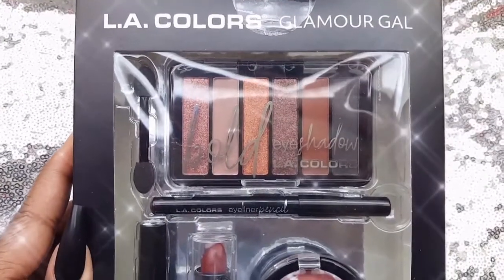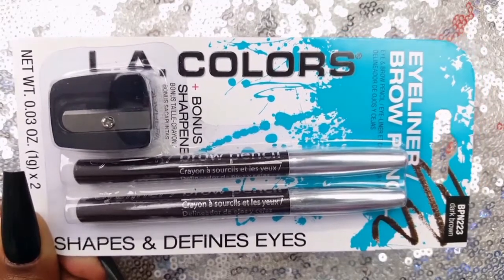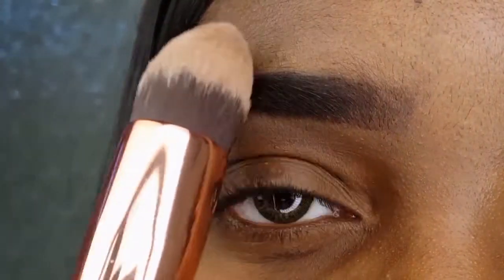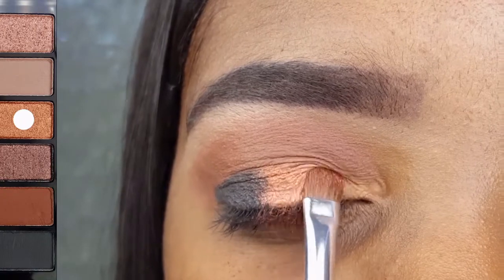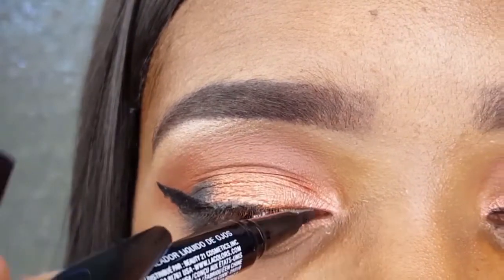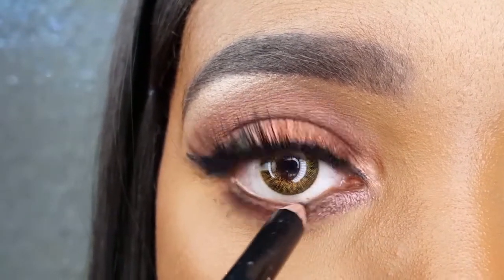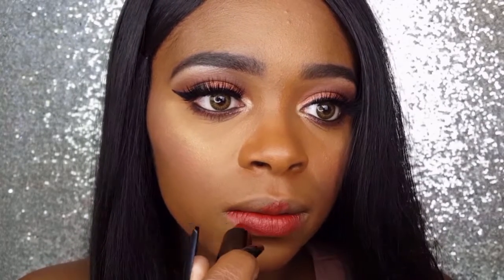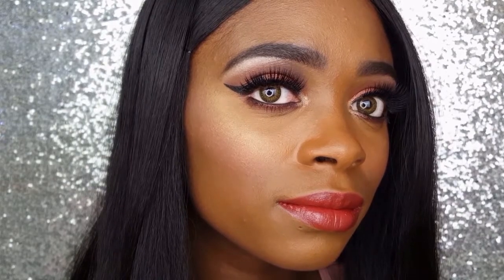Easy Brown Fall Makeup Tutorial • L.A. Colors Glamour Gal Lookbook • Holiday Makeup Sets 2021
Hey loves! 😘

In today's video I am reviewing the L.A. Colors Glamour Gal Lookbook! It is one of their two holiday makeup sets 2021 edition!  This makeup tutorial pairs a brown fall eyeshadow tutorial with a pink blush and berry pink lip color. This holiday makeup tutorial is perfect for your Thanksgiving plans!

L.A. Colors Glamour Gal Lookbook

PRODUCTS

BROW:
L.A. Colors Eyeliner/Brow Pencil - Dark Brown

EYES:
Wet n Wild Eyeshadow Single - Brulee
L.A. Colors Contour Stick - Highlighter
L.A. Colors Eye Marker - Black
Believe Beauty Volumin'eyes Mascara - Intense Black
Kiss Strip Lash Adhesive with Aloe - Black
Miss 3D Volume Lash - M220
L.A. Colors Highlight - Shine Bright

FACE:
Kiss Pro Touch Foundation - Caramel
L.A. Pressed Powder - Cappuccino
L.A. Colors Beauty In Bloom Highlighter - Quartz

LIPS:
Nicka K Hydro Lip Treatment - Coconut

BRUSHES

BROWS:
Royal and Langnickel 7pc Beautiful Eyes Flip Kit - Comb/Lash
Bazic Beauty Rose Gold Concealer Brush

EYES:
L.A. Colors Pro Shadow Shader
Coastal Scents Classic Detail Pointed Brush
BH Cosmetics Small Flat Shader
Coastal Scents Classic Small Shadow
Energy 4pc Eyeshadow Brush Set (124)
AOA Studio E115
AOA Studio E116
BH Cosmetics V9

FACE:
Real Techniques Mini Expert Face Brush
Bazic Beauty Pointed Concealer Brush
E.L.F Selfie Ready Blending Perfector
Real Techniques Mini Multitask Brush
E.L.F Essential Blush
AOA Studio F19
Real Techniques Mini Buffing Brush